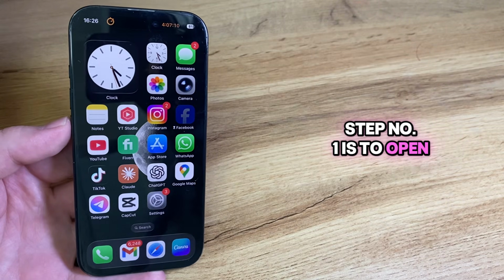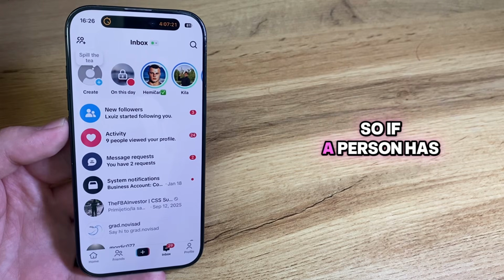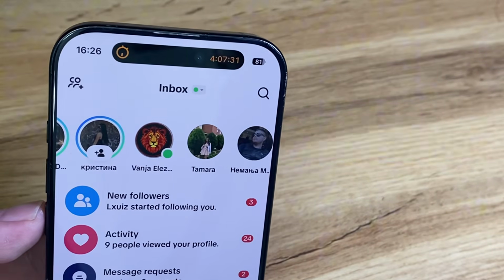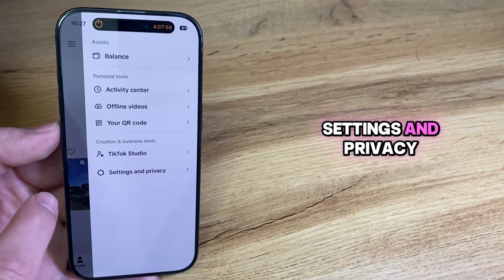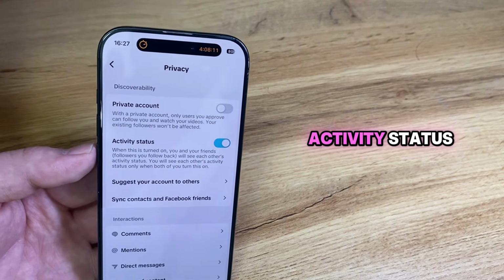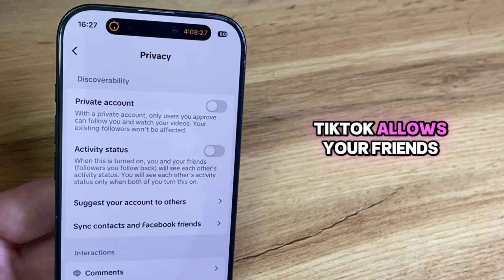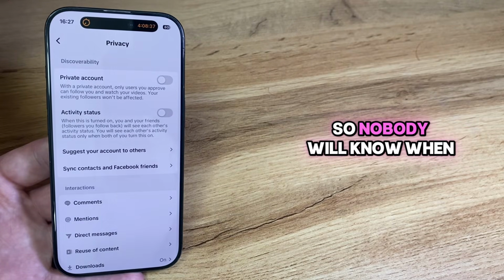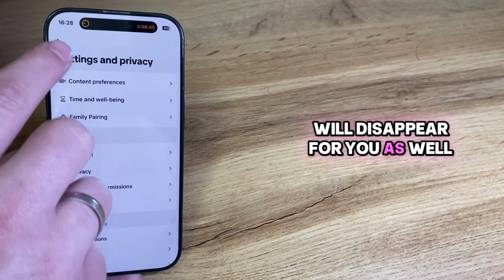How to Hide Online Status on TikTok (Appear Offline 2026)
Want to browse TikTok without anyone knowing you're online? In this tutorial, I'll show you exactly how to disable your Activity Status on TikTok so that green dot disappears from your profile completely. This works on both iPhone and Android devices!